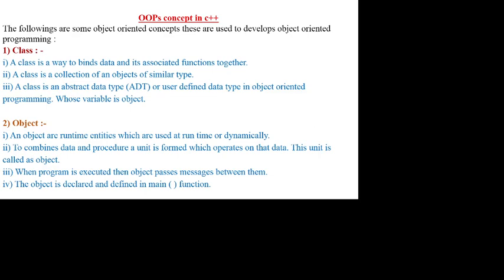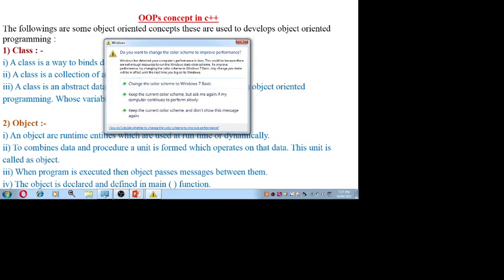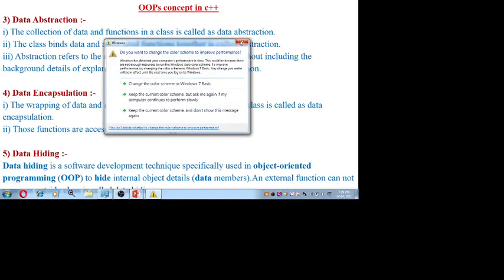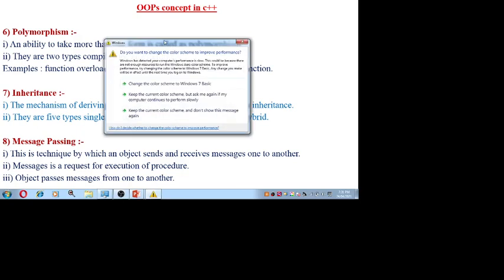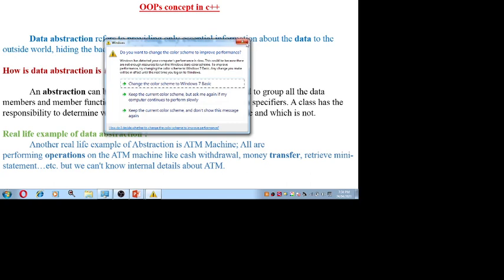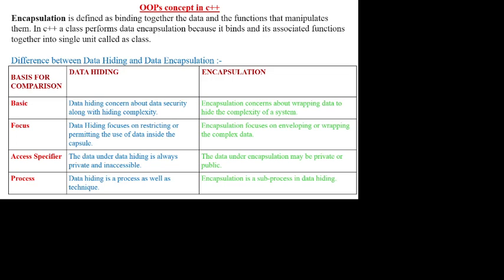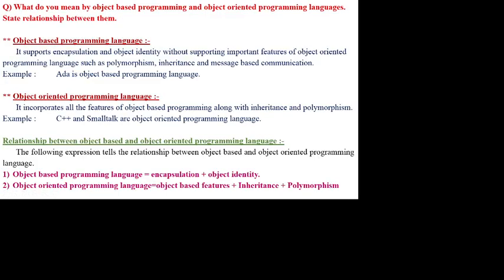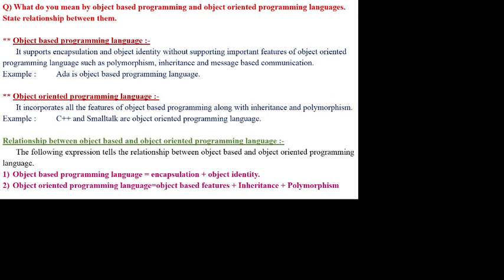Concept of object oriented programming in c++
Explain in detail concept of object oriented programming in c++?
OR
Explain in detail principals of object oriented programming.